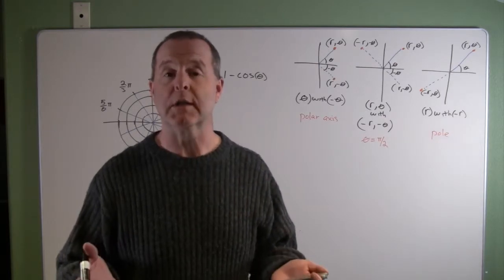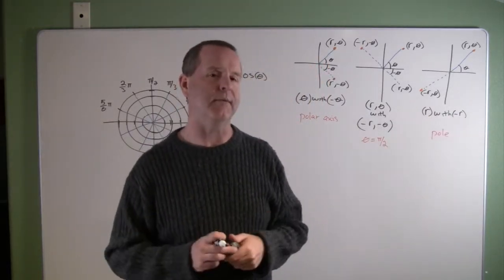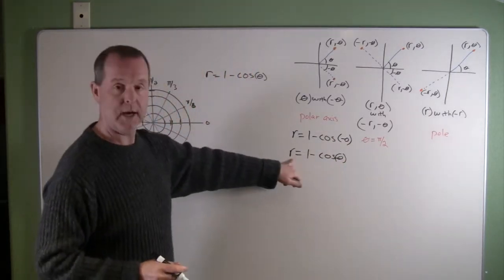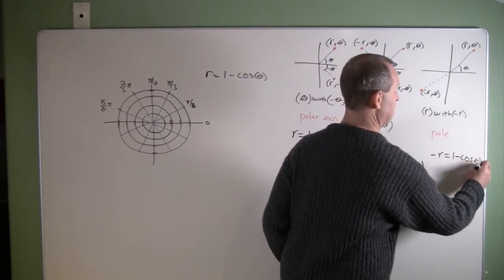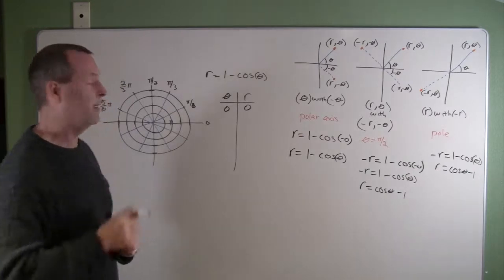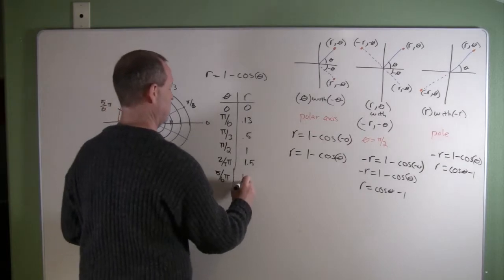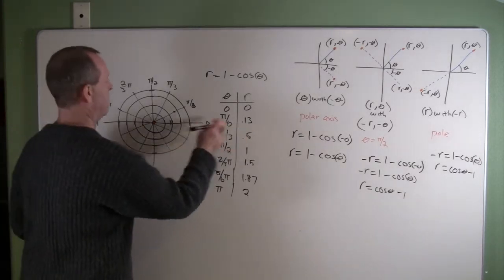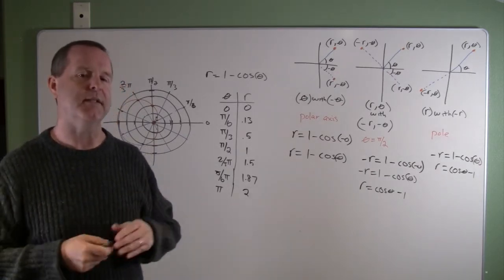Graphing a Polar Equation Using Symmetry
7.4.2 B Trigonometry
Graphs of Polar Equations